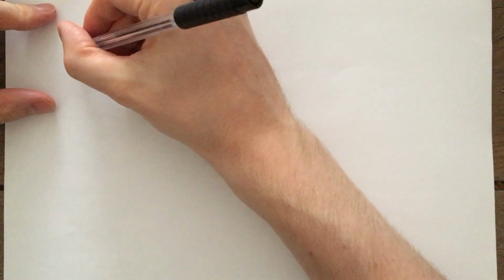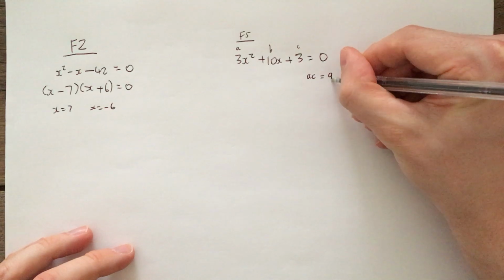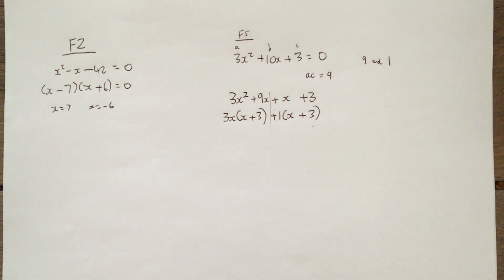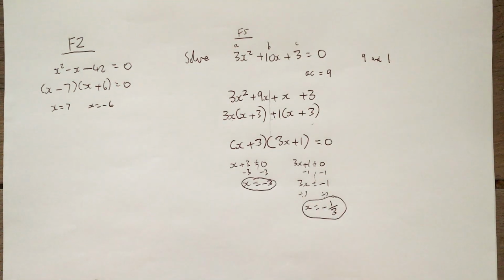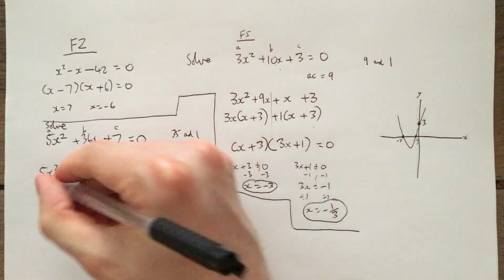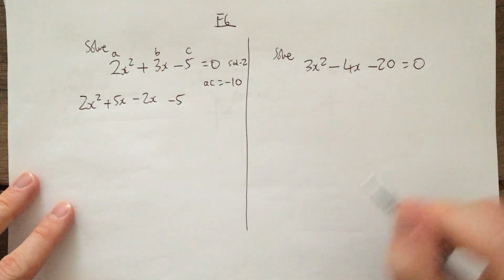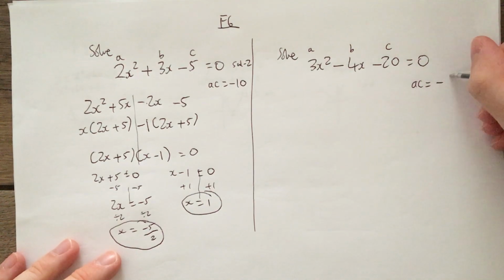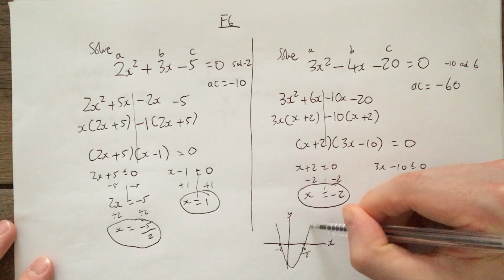Phase 4 - Solving Quadratic Equations by Factorisation - F5 and F6